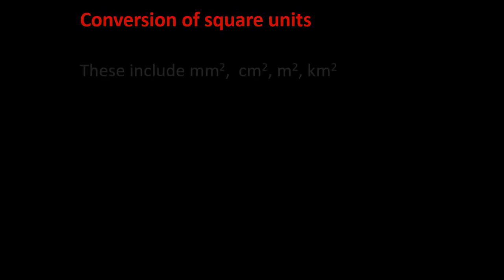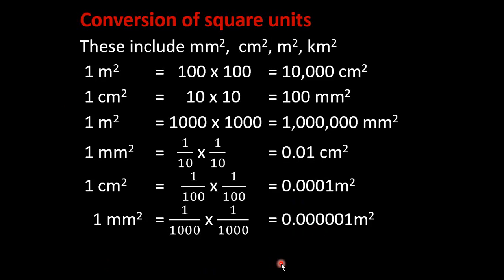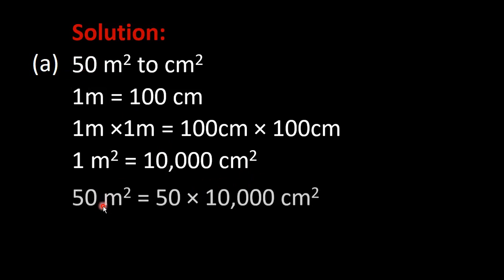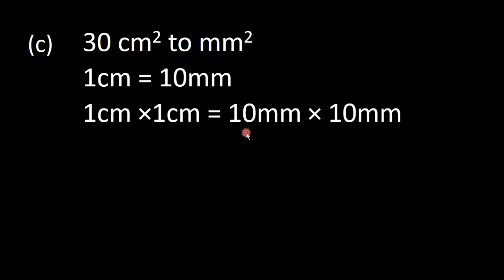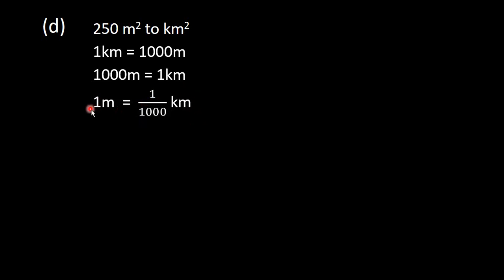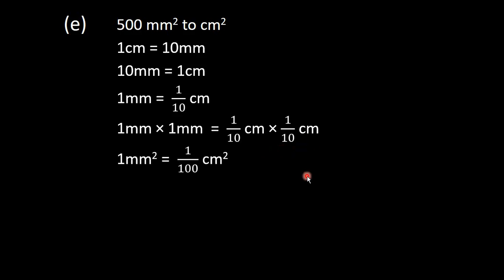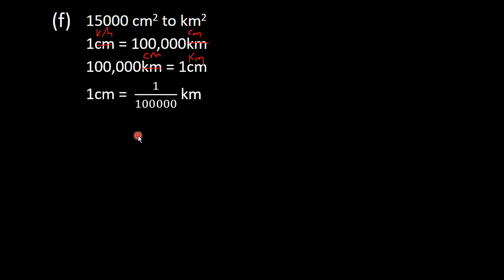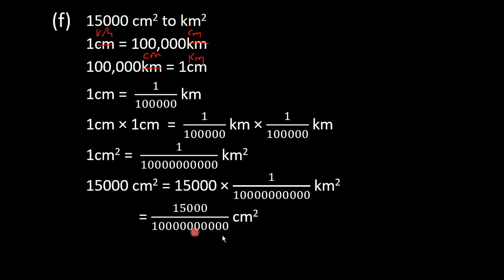Conversion of Units (Part 2)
Converting square units